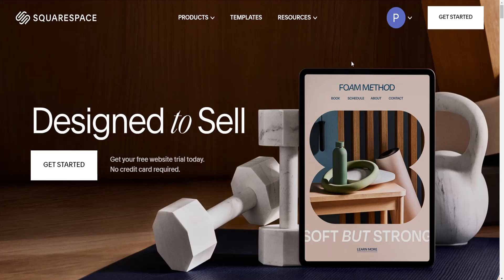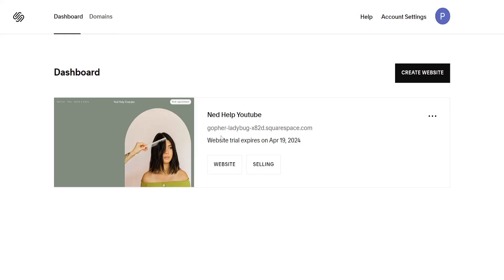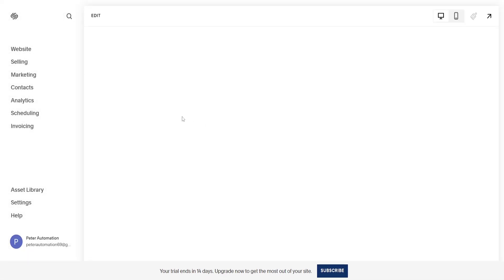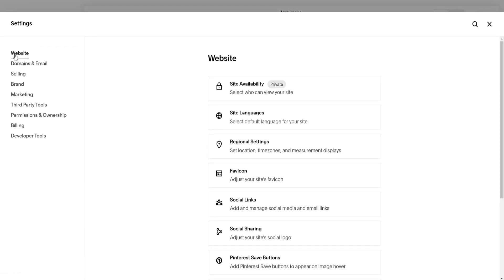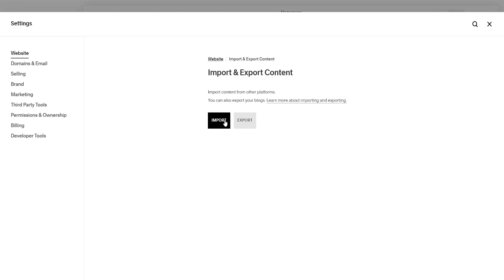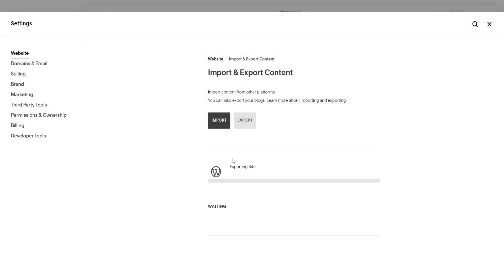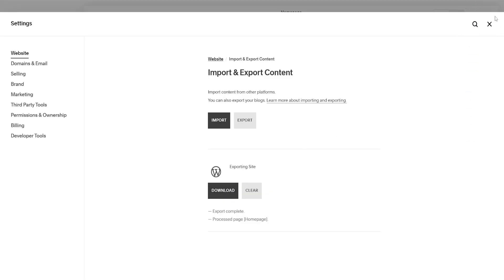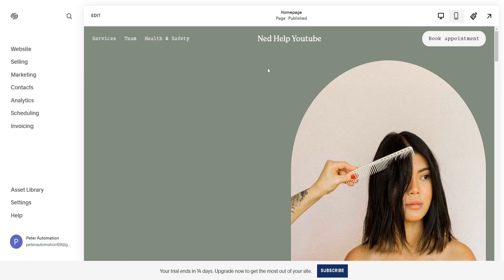How To Download Squarespace Website Code (EXPORT WEBSITE)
In this video I show you how to download your Squarespace website's code. If you want to learn how to export your website on Squarespace then this is the tutorial for you.